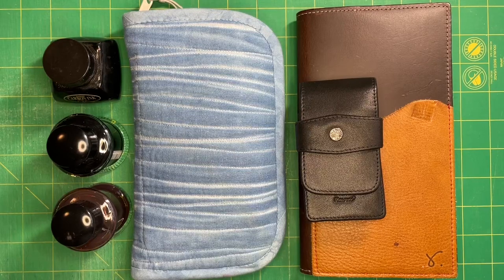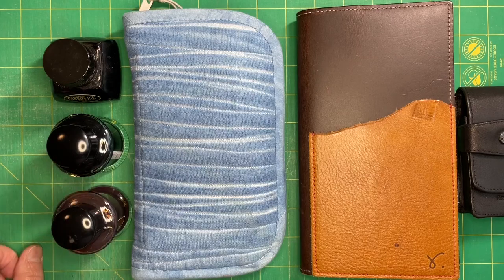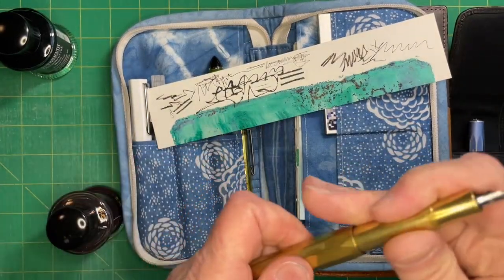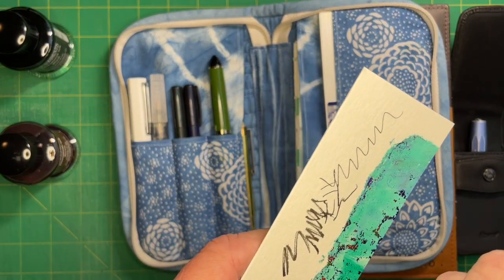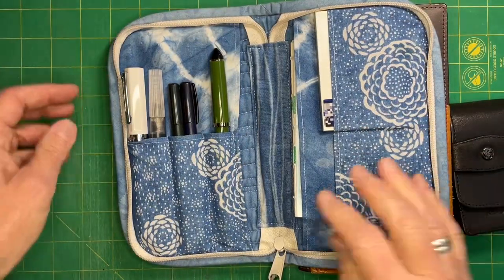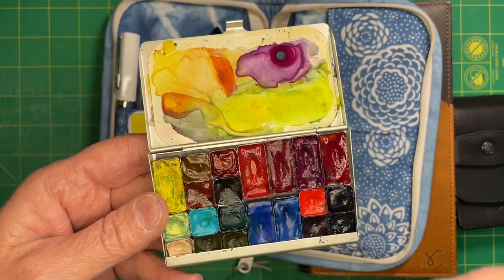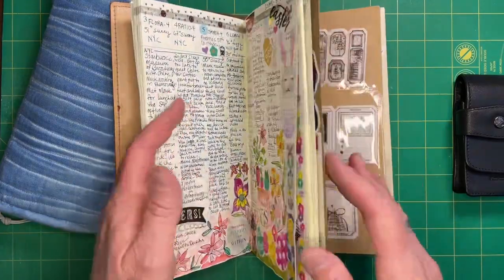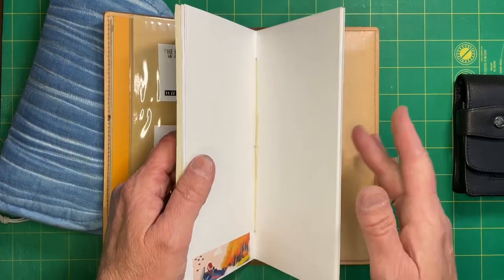Travel Journal Kit: Central Oregon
Here's my journal/sketching kit for my next trip. We're heading back to Central Oregon where we lived for 18 years.  It'll be good to see family and friends back there and catch up since we moved.  Resource details below.

Items mentioned:
Handmade travel journal with Canson Mixed Media paper.  Similar ones can be found in my Etsy shop.
Traveler's Company Card File - re-stitched with fewer pages for travel
Handmade postcard sketchbook with Fabriano 140 lb watercolor paper
Handmade zipper tool case (more info below)
Platinum Carbon Black Ink
De Atramentis Document Black Ink
De Atramentis Document Brown Ink
TWSBI Eco fountain pen fine nib
Kaweco Brass Sport fountain pen fine nib
Kaweco AL Stonewashed Blue fountain pen fine nib
Traveler's Company Brass fountain pen fine nib
Sailor Fude de Mannen fountain pen (55 degree nib)
Sojourner Standard Caribou folio
Art Tool Kit palette
Pentel waterbrush
Traveler's Company Weekly Vertical Diary